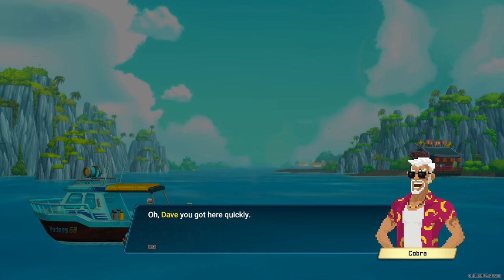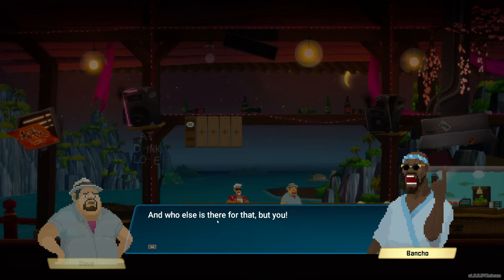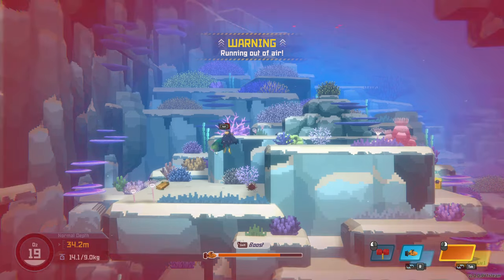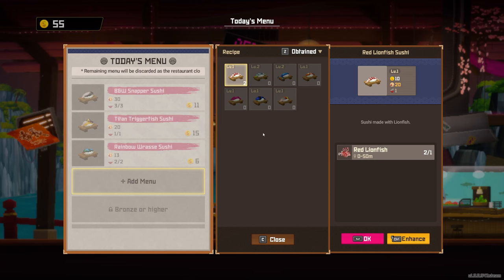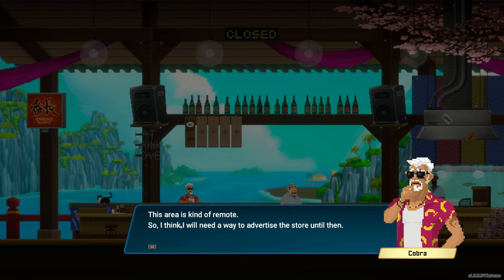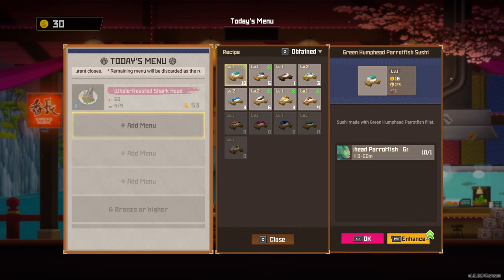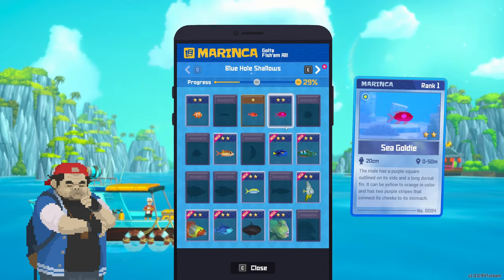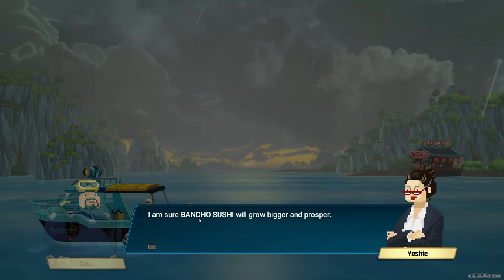Dave the Diver ep 1#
Hello ladies and gents and welcome to a special adventure here on Not Your Professional Walkthroughs. On this one we are going to play as Dave a diver who comes to help out his friend to open up a sushi bar. We will dive explore  forage hunt fight and study ancient ruins while hopefully not ruining someone's life with poisonous food :D